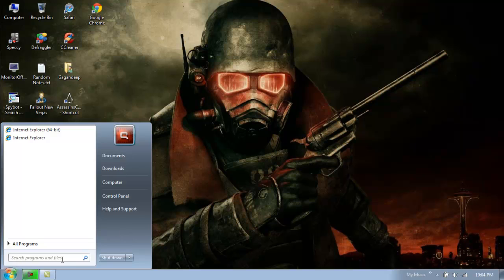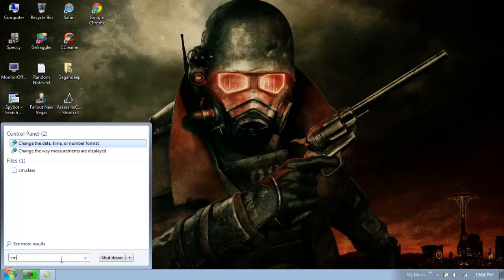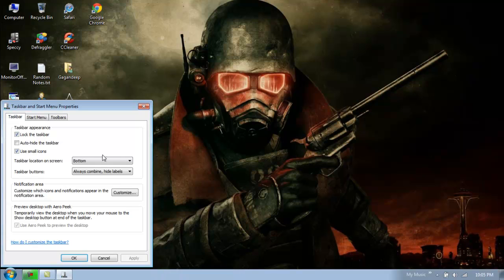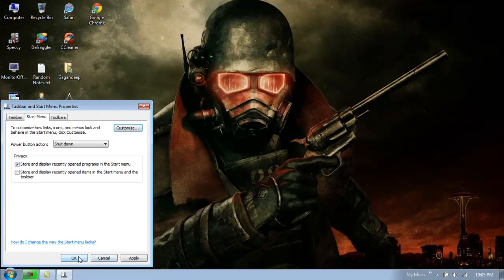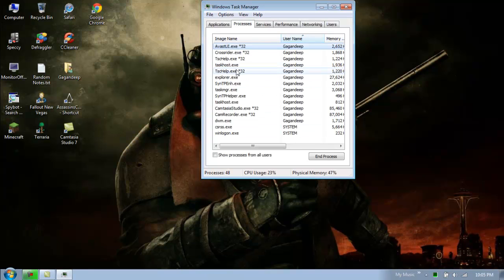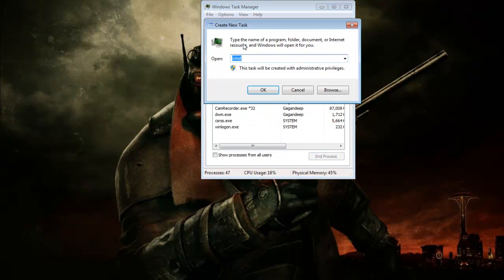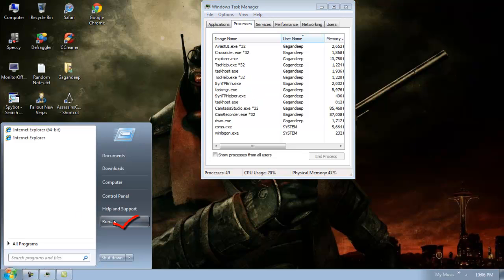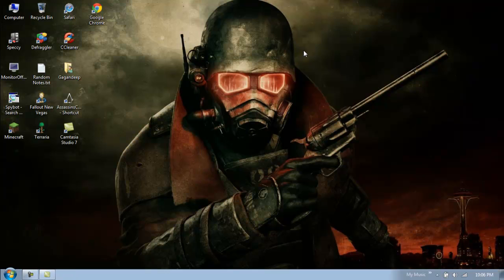Start Menu - Run Command [Windows 7/XP/Vista]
How to open Run in Windows 7
Here's a way to add the Run Command to your Start Menu if there is no such Run Command there. This works for Windows 7, Windows XP, and Windows Vista.
Here's an extra little work-around to open the Run Command when it's not in your Start Menu in Windows 7 (or Windows Vista, or Windows XP); as an alternative to adding the Run Command to the Start Menu for good, you can also press the Windows Key + R [Win+R] - this will open the Run Command right away.